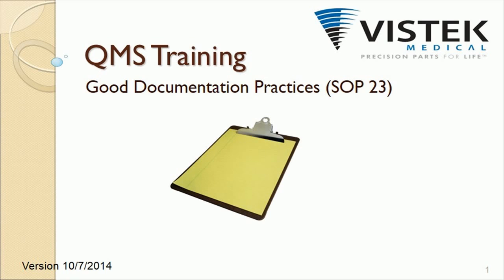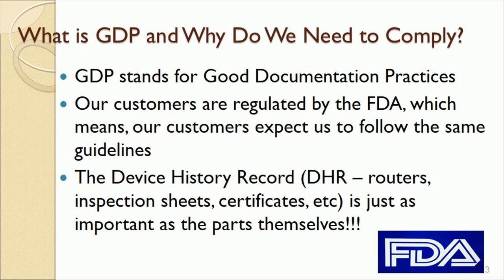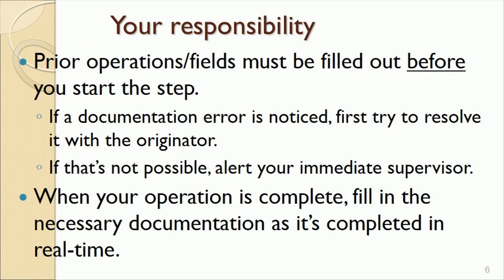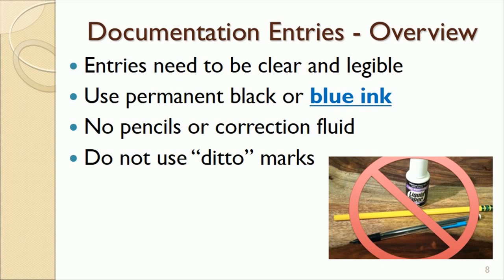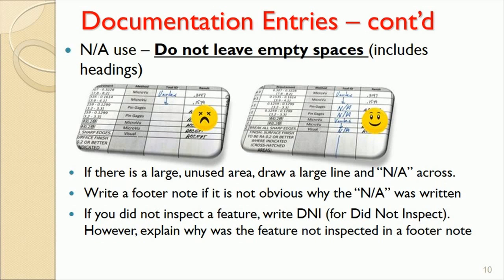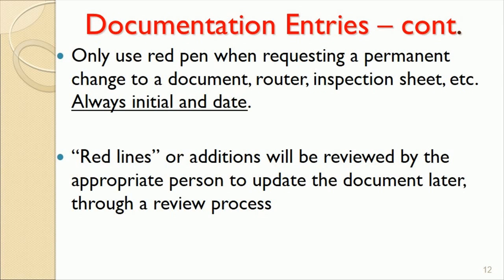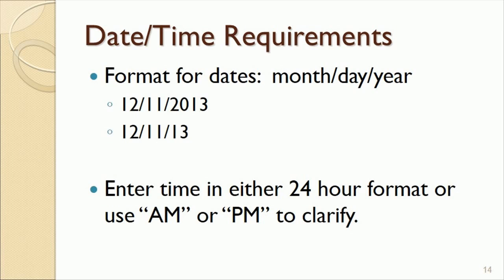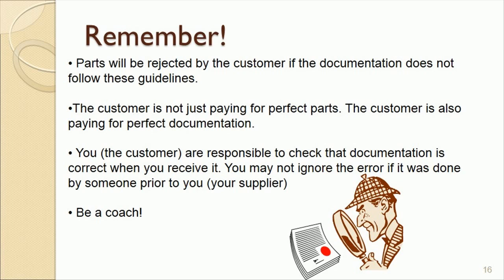Good Documentation Practices (10/7/2014)